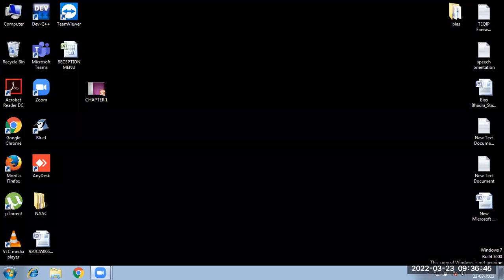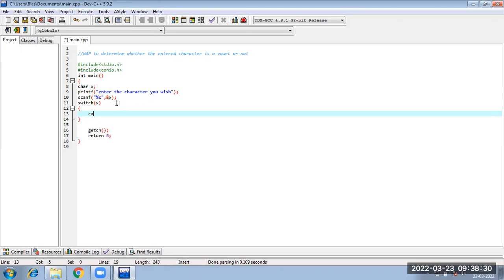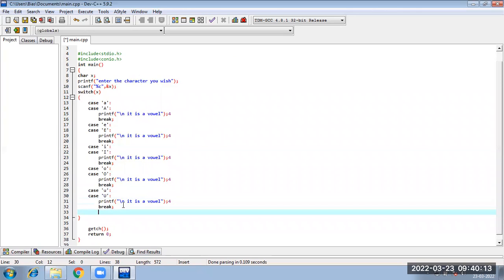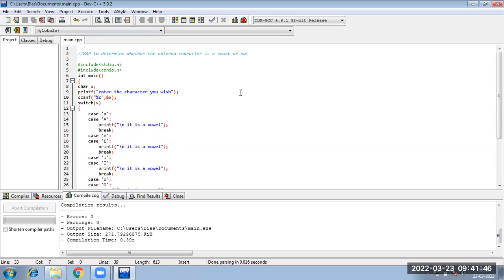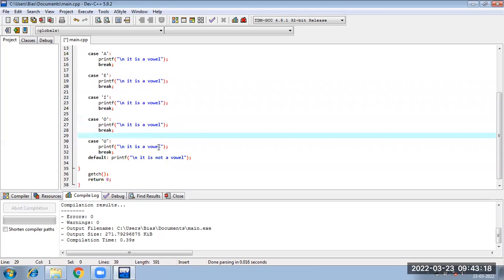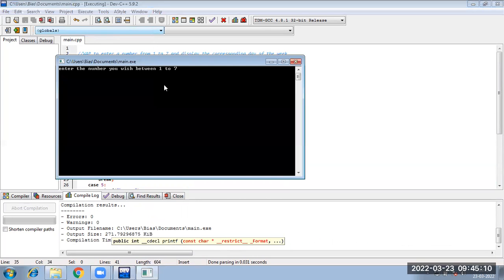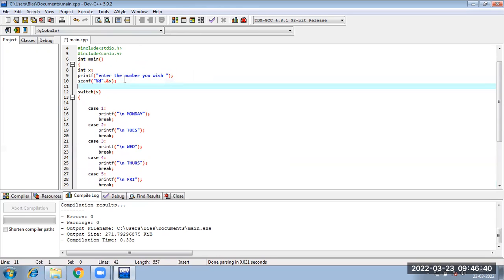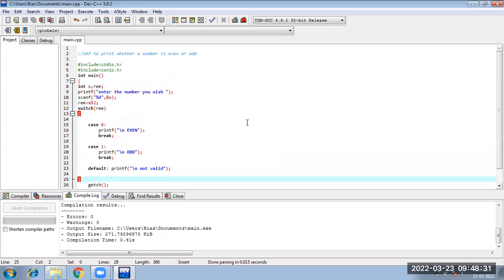Lecture 12_Programs on Switch Case